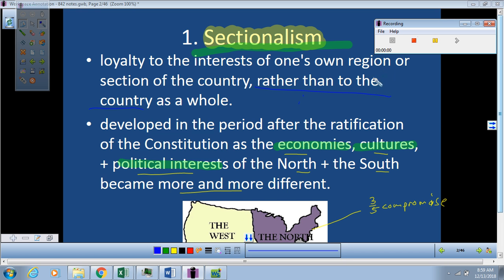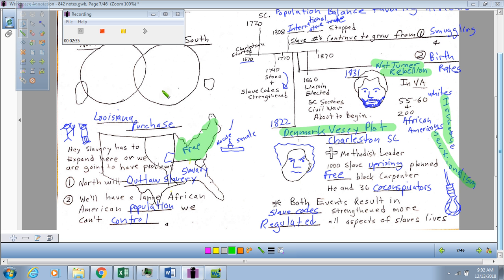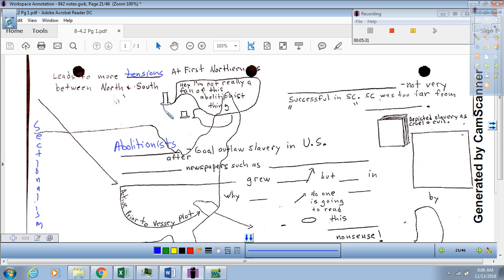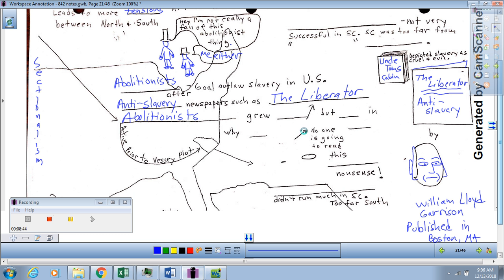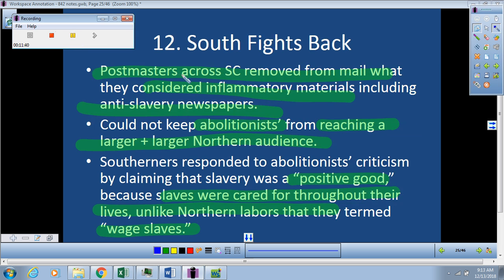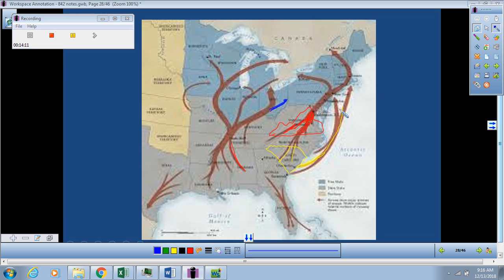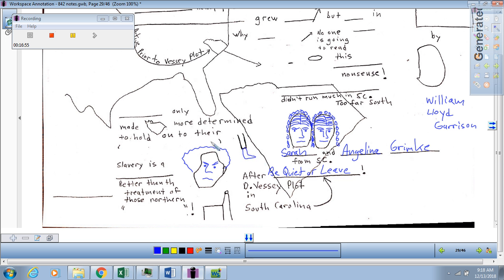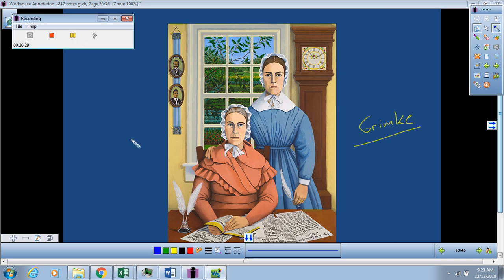842 notes 2